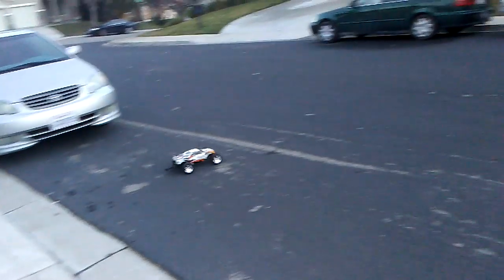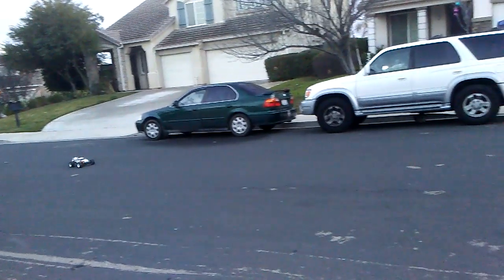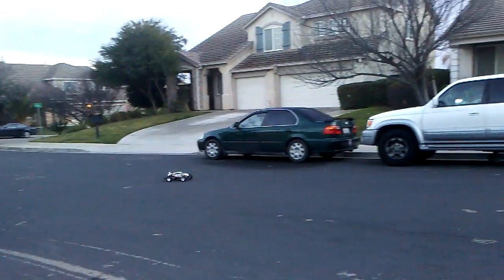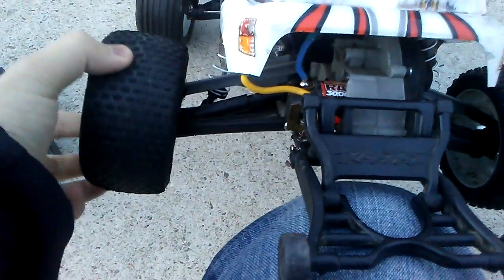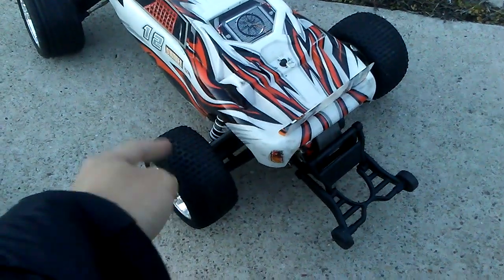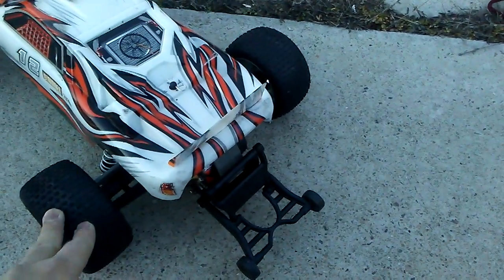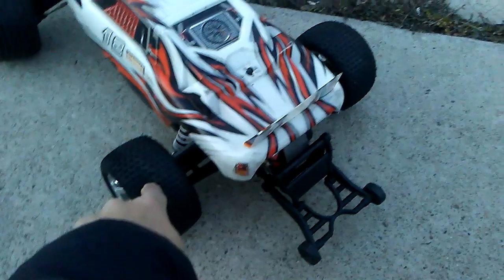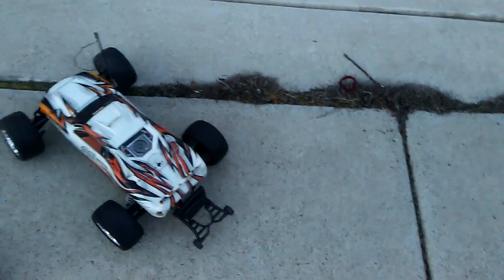Traxxas Rustler Quick Drive (still needed some work)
Yea it needs it real bad

1.  Foul language
2.  Spam
3.  Bullying to other individuals
4.  Racism and sexism. (No sex jokes)